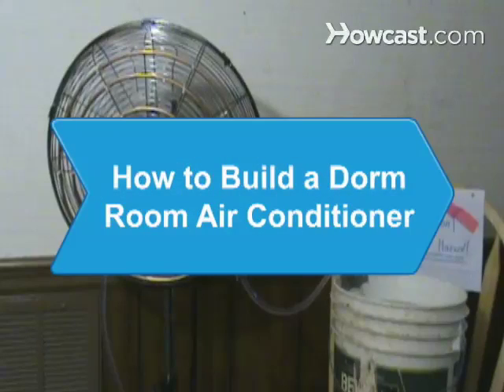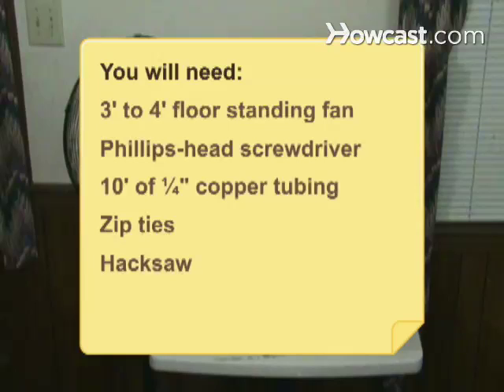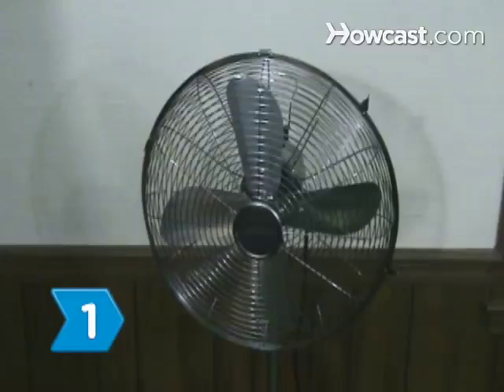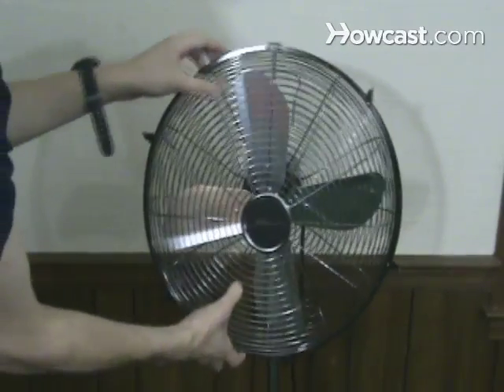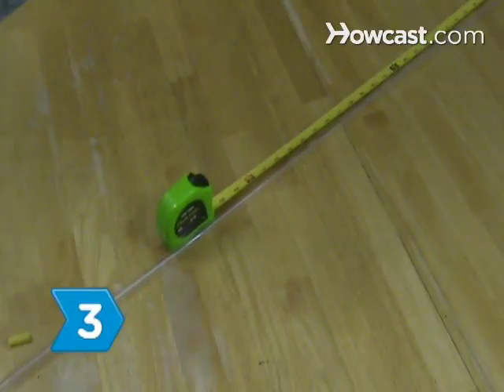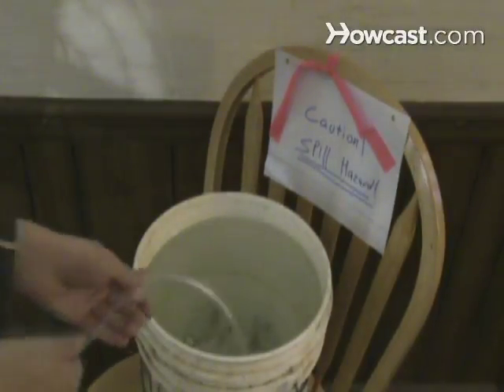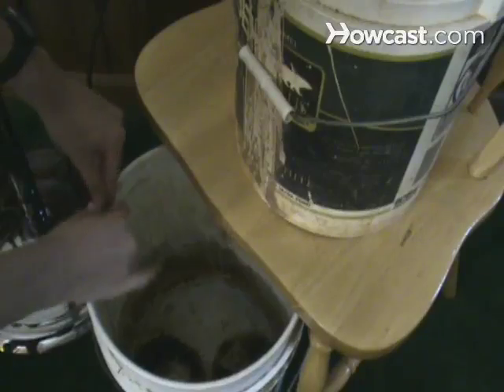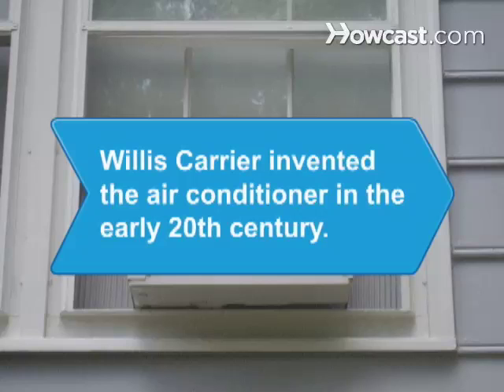How to Build a Dorm Room Air Conditioner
You can't study if you're sweltering. Stay cool with this handy, dorm-legal AC.

Warning
Always use extreme caution when using an electrical appliance near water.

Step 1: Detach the fan covering
Unplug the fan. Then, detach its face by lifting the latches, removing the hook, or using a screwdriver if necessary.

Step 2: Attach copper tubing
Coil the copper tubing from the outside edge to the center of the fan's face, attaching it every 6 inches with zip ties. Leave enough extra pipe at the center to bend down so it hangs past the outside edge. Trim the pipe with the hacksaw so it runs an inch or two past the edge of the face. Then, sand the rough edges of the copper tubing.

Tip
Use more copper tubing on the fan's face for a more efficient heat exchange.

Step 3: Attach rubber tubing
Cut the vinyl tubing into 4-foot sections using scissors. Then, attach them to either end of the copper tubing with hose clamps. Tighten the clamps with a flathead screwdriver. Reattach the fan face to the fan.

Step 4: Set up buckets
Fill one 5-gallon bucket with cold water and set it on a raised surface by the fan. Place one end of a vinyl tube at the bottom of the bucket and tape into place. Put the other bucket on the ground and take hold of the other end of the tube.

Tip
Use ice water for an even chillier AC.

Step 5: Siphon and enjoy
Gently suck on the tube like you would if it were a drinking through a straw. When water starts to flow, put the tube in the empty bucket, and tape it near the top. Plug the fan in and turn it on.

Step 6: Keep it going
When the raised bucket is empty, dump the lukewarm water from the bucket on the ground, add more cold water to the raised bucket, and repeat the process to keep your dorm nice and cool.

Willis Carrier invited the air conditioner in the first decade of the 20th century.